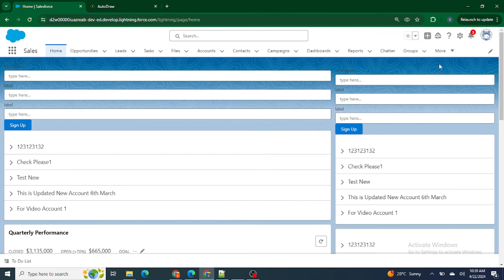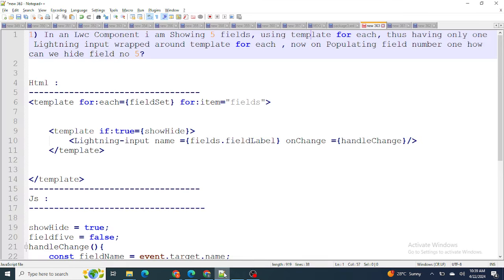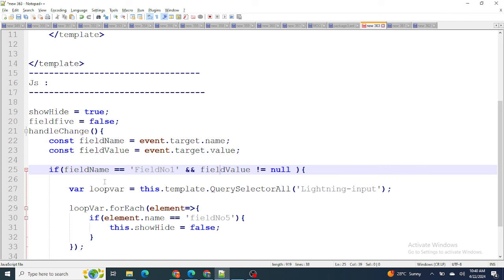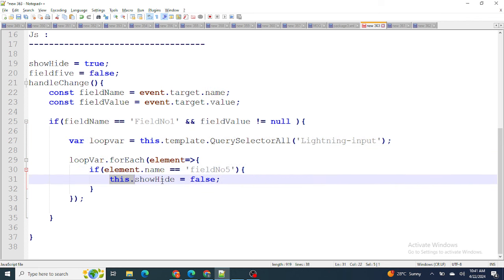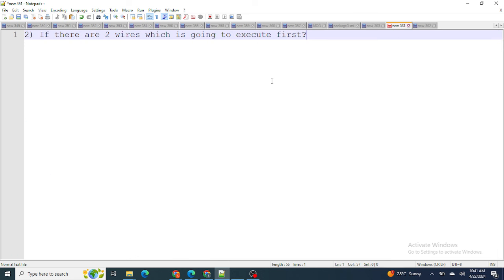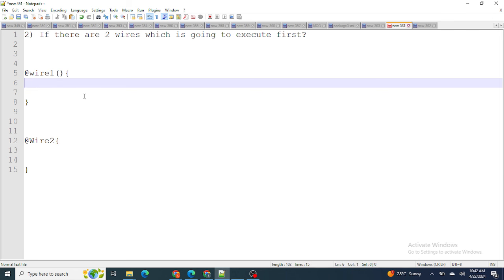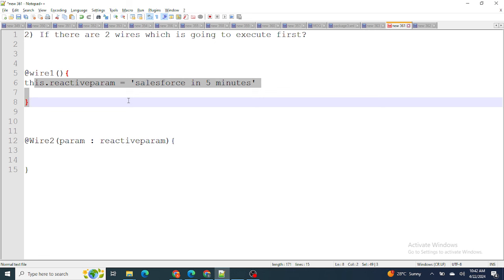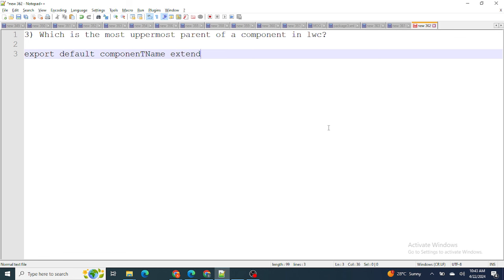Salesforce Interview questions and answers | Part 34